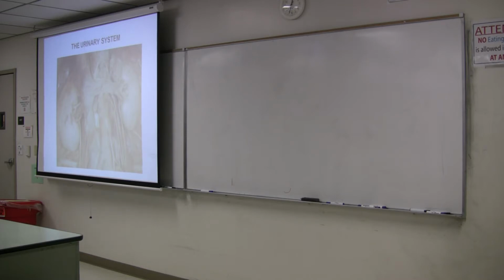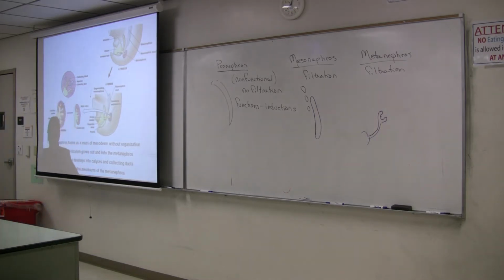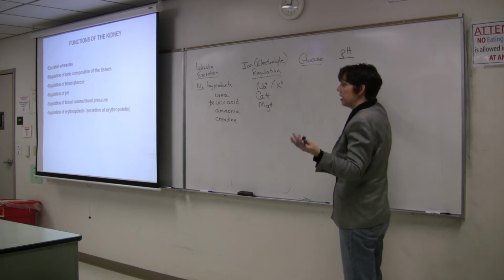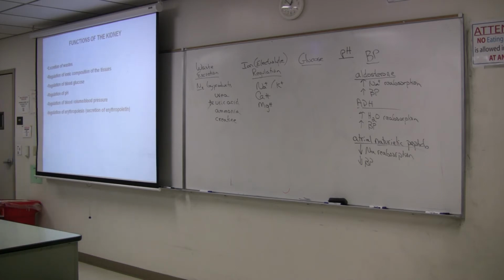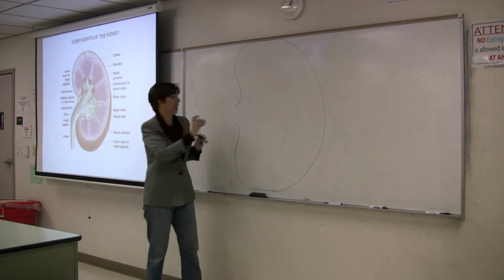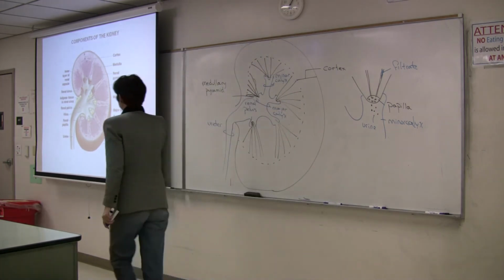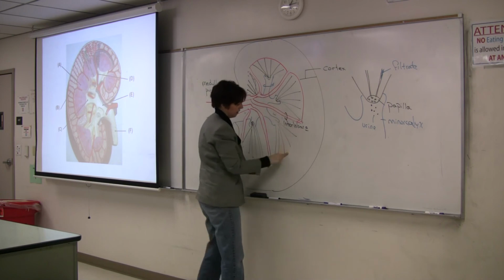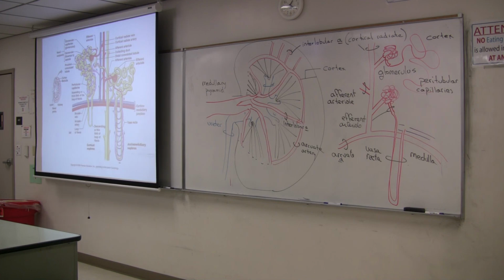Bio 431 Urinary System Intro 4/12/12 Woolsey pt.1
This lecture covers an introduction to the anatomy of the urinary system